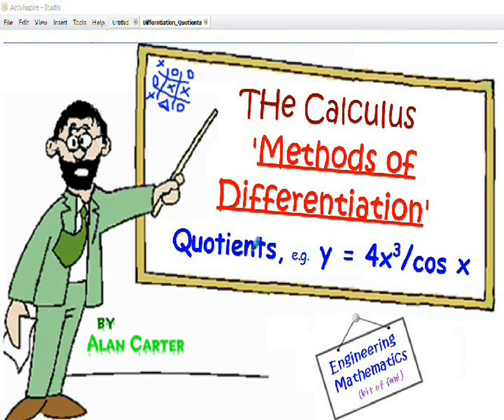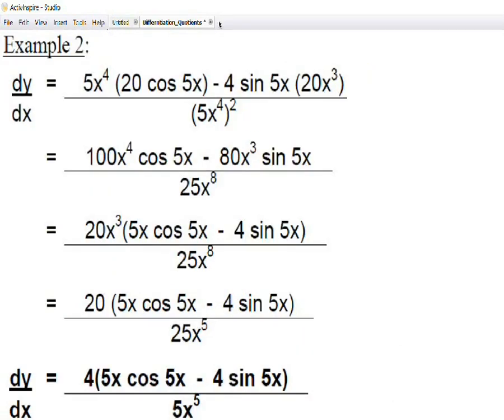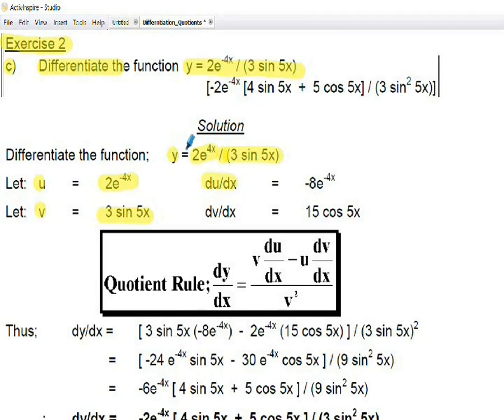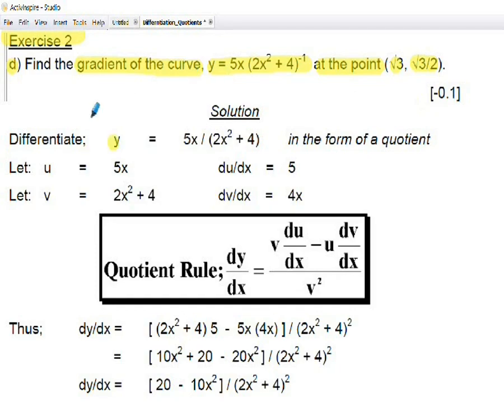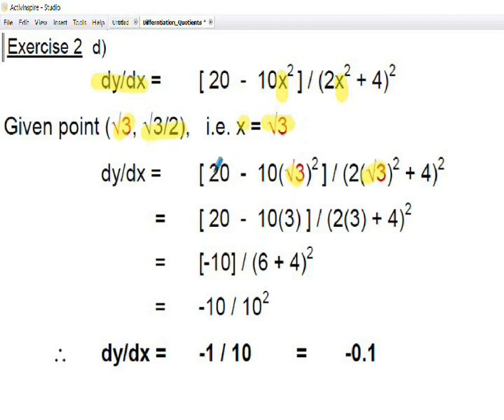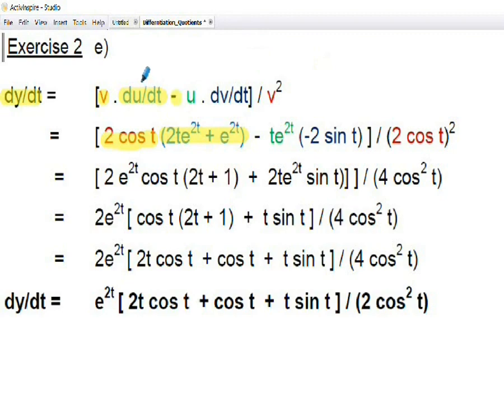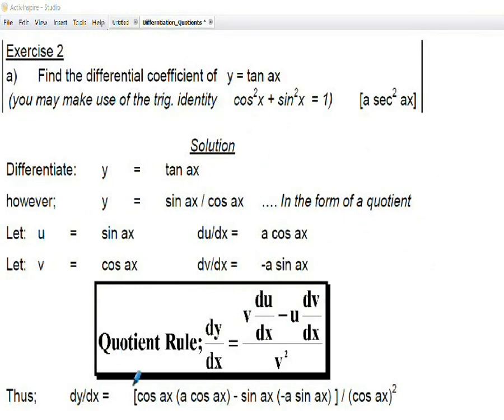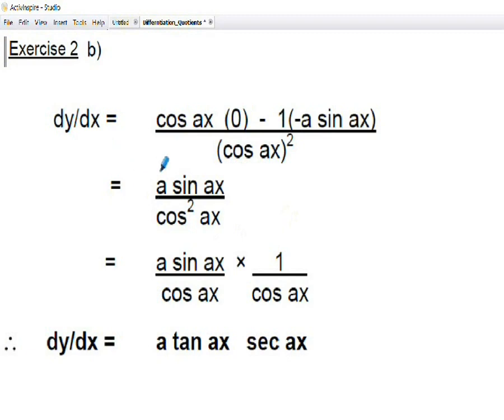Differentiation - Quotients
Lecture differentiates expressions in the form of 'quotients' (i.e. fractions) using the 'quotient rule'.  This lecture builds on the 'differentiation of standard forms' and the 'differentiation of products' lectures.